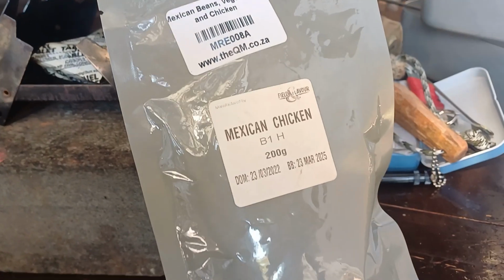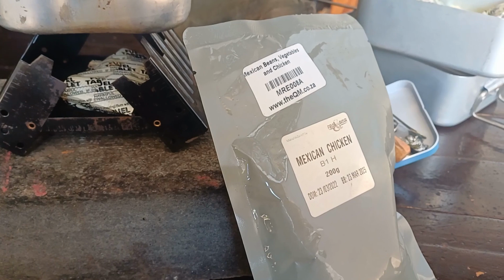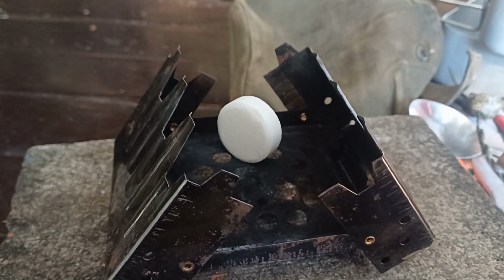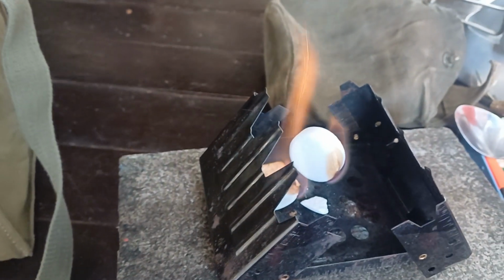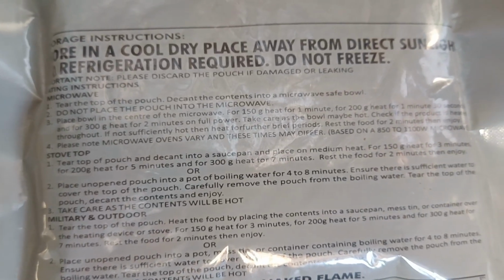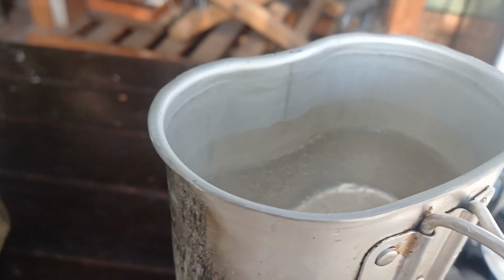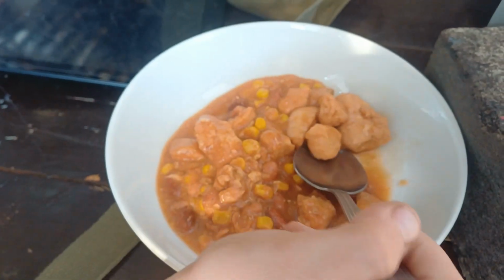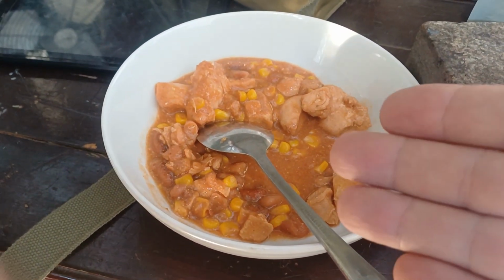Tasting a South African MRE: Mexican Chicken.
Please follow the link to TorchSA for all your Ganzo knives and flashlights:

Also remember my Postal address:

South Africa
Pyramid
Pretoria
0120